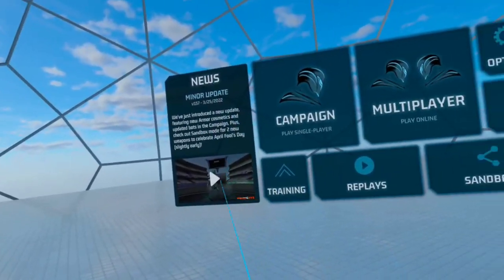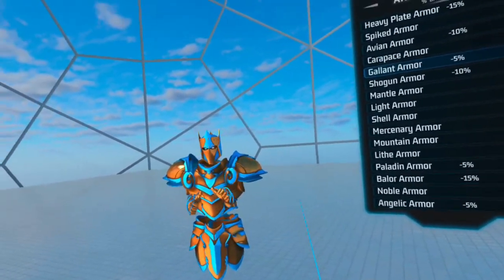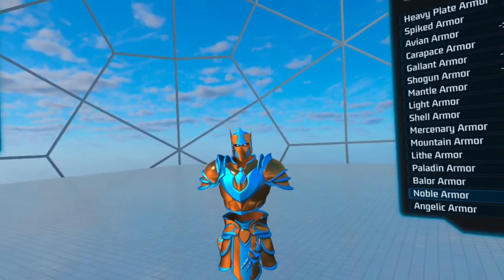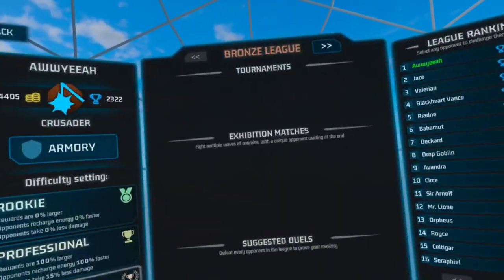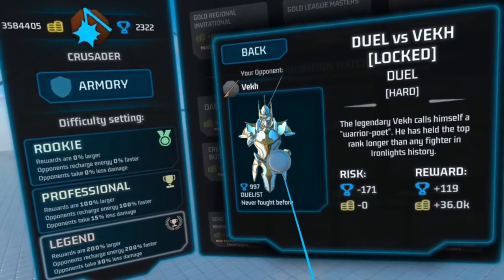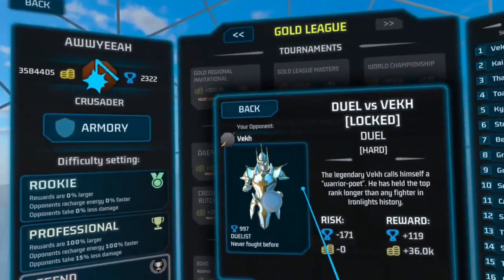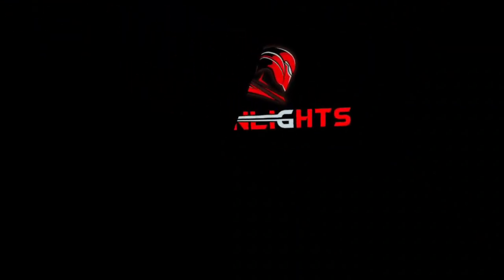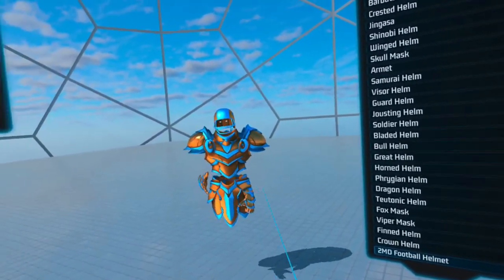SECRET HELM UNLOCK and MORE LIVE! Ironlights VR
IT'S AN HONOR TO SERVE THE KING !

2MD Football

Outro:
H.o.w.a.r.d.

Cloud Hype _ Final Fantasy Victory theme remix

Jesus is the Only Way!
Psalms 18:32-34